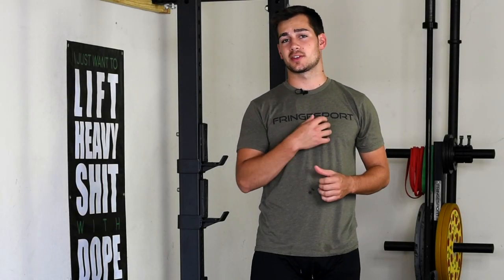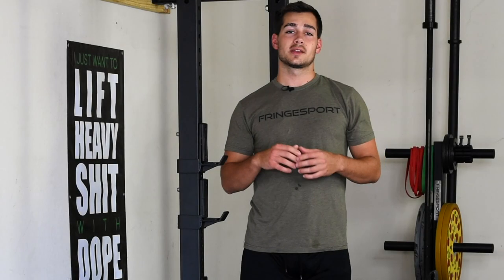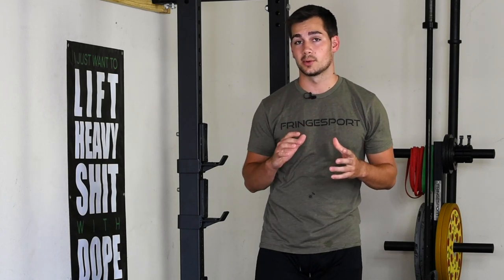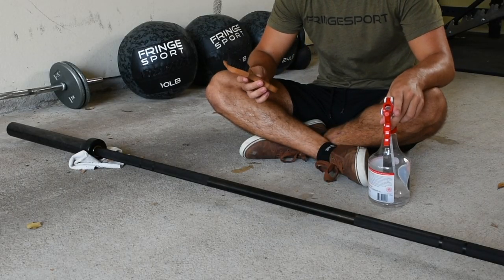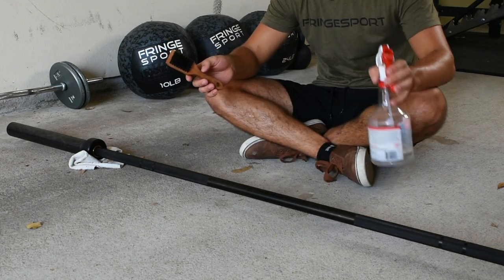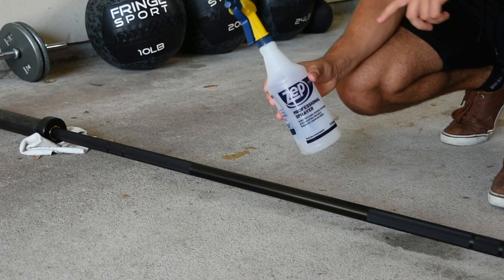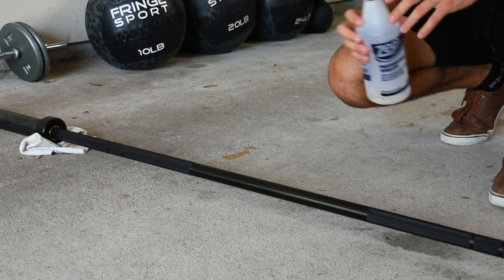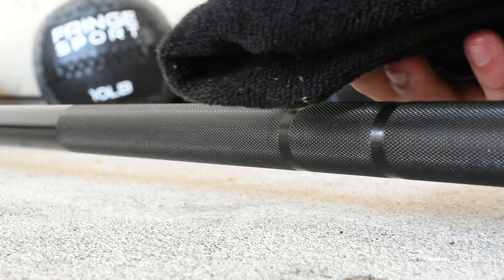How to Disinfect any Barbell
Given the current status of the world, it may be necessary that some people are sanitizing their gym equipment. Gabe goes over an easy method to sanitize your barbell, and the same technique can roughly be applied to other gym equipment. Disinfecting your equipment could help prevent the spread of COVID-19, especially in shared spaces.

This video also shares our recommended steps for the entire process, start to finish. We hope this was helpful and will have more videos like this very soon.